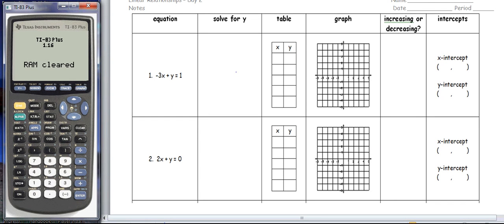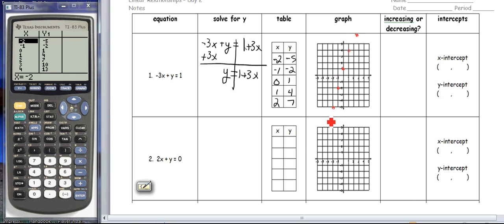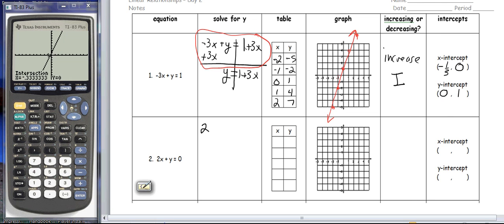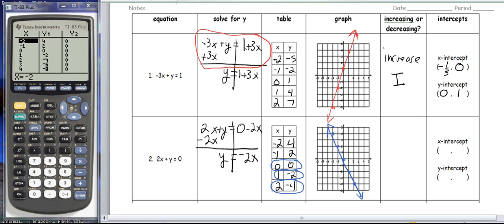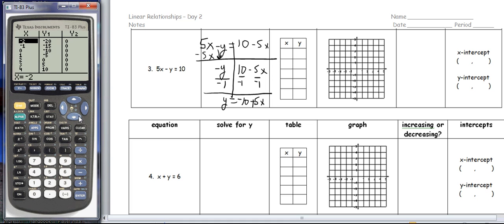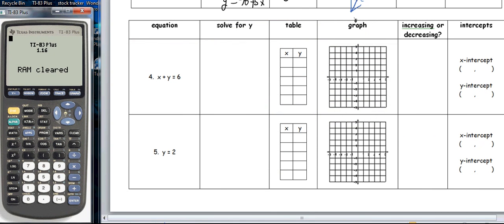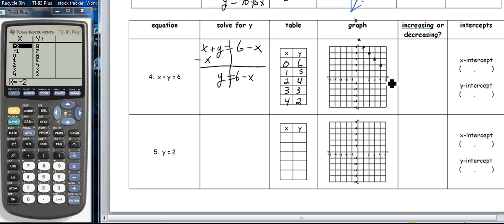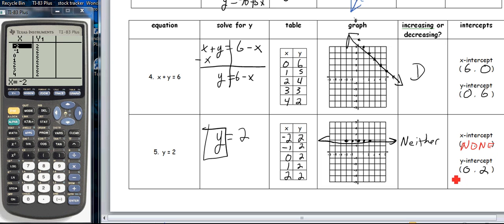Linear Relationships Day 2 Notes